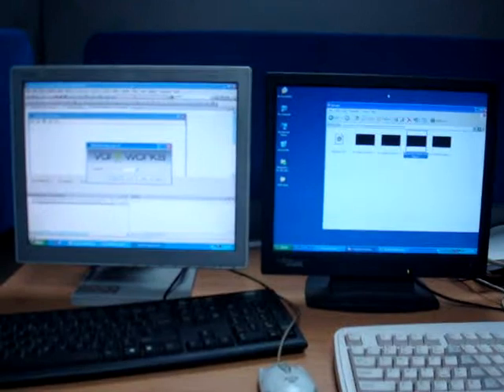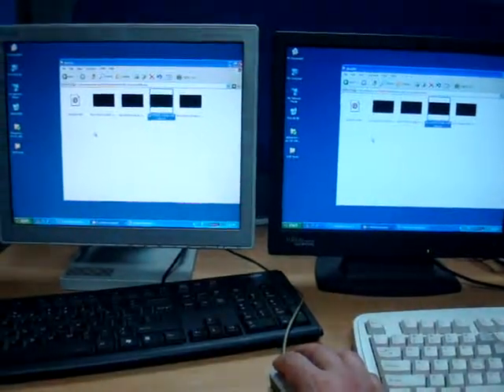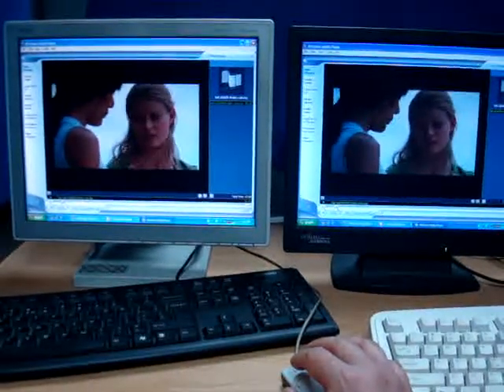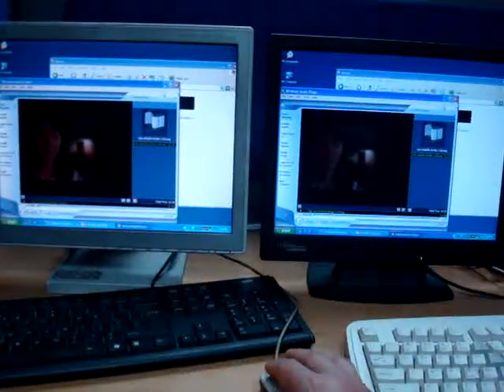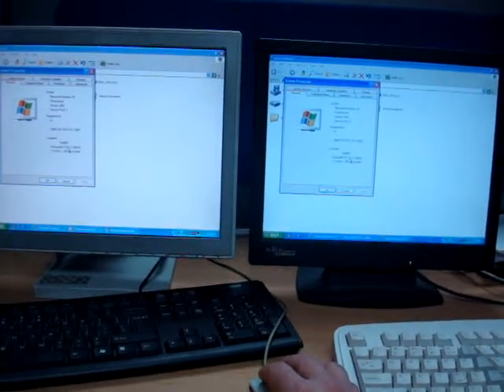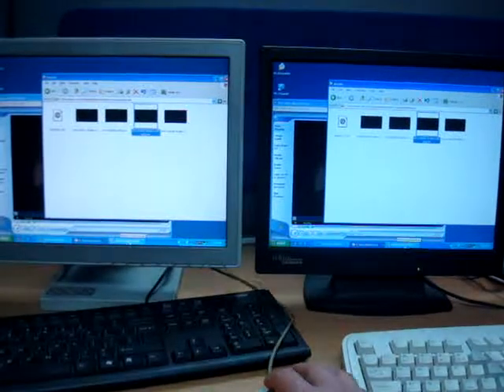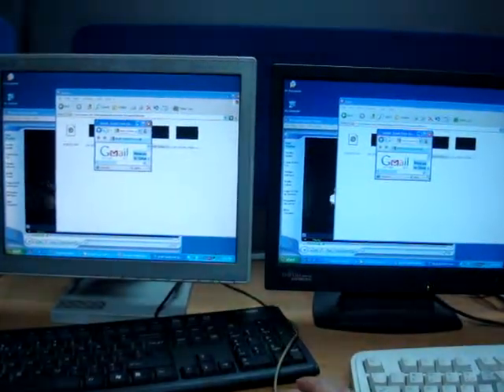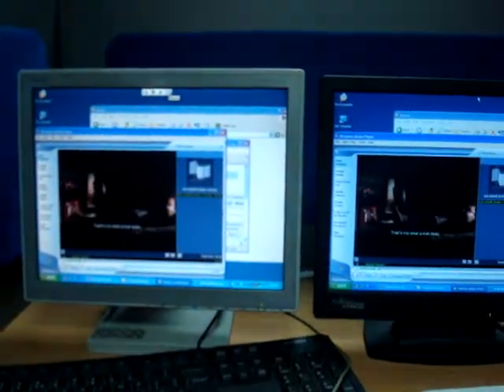VDIworks VideoOverIP - the basic demo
This demo provides an overview of the VDIworks VideoOverIP software. The product was in beta at the time the demo was recorded. None of the advanced features of the application are showcased here... just some pretty basic stuff.